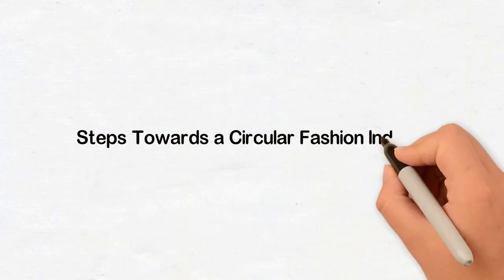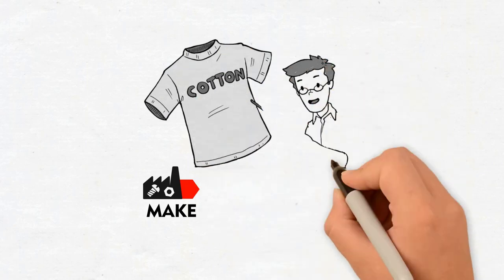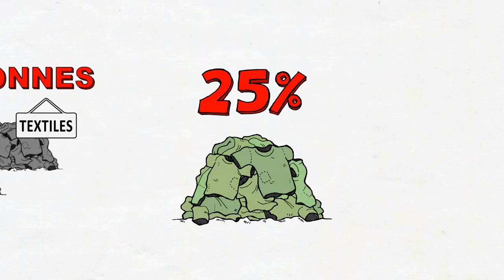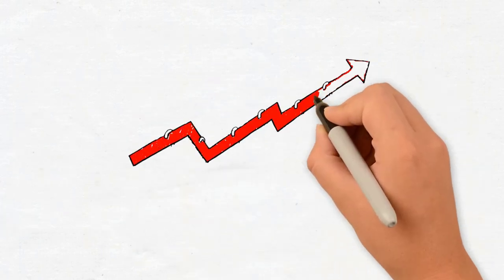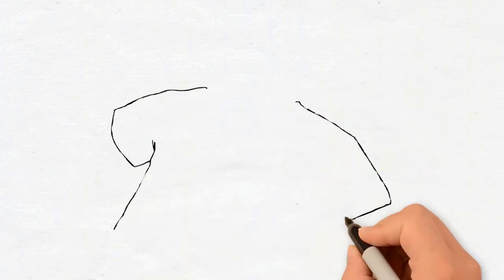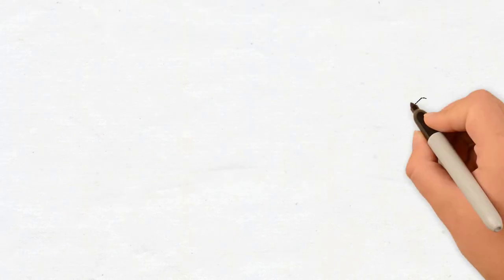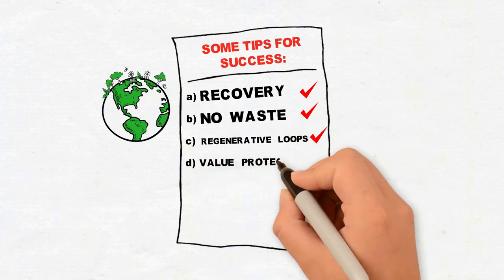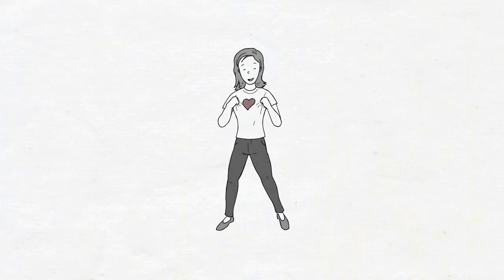Fashion industry & Circular Economy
The linear economic paradigm of "take - make - waste" has its days numbered. Pioneering companies aim to revolutionize the fashion industry in terms of design, use, and recycling practices.